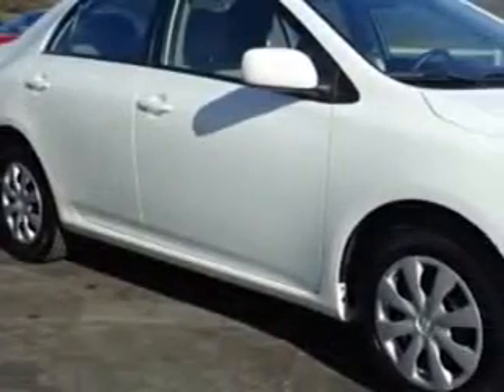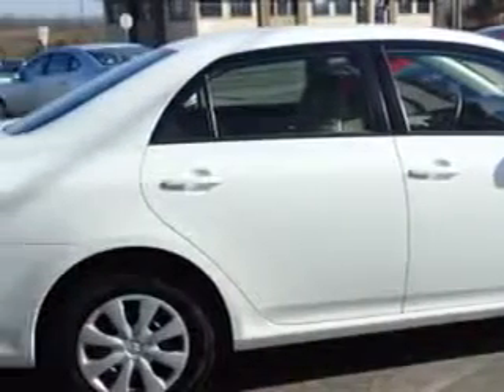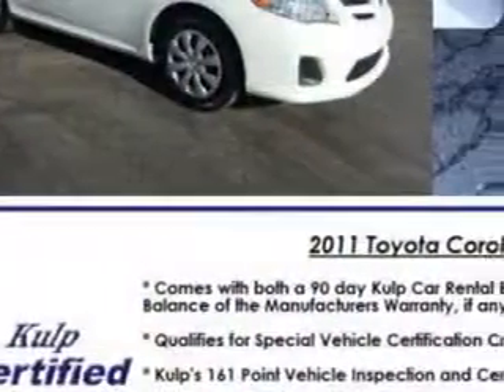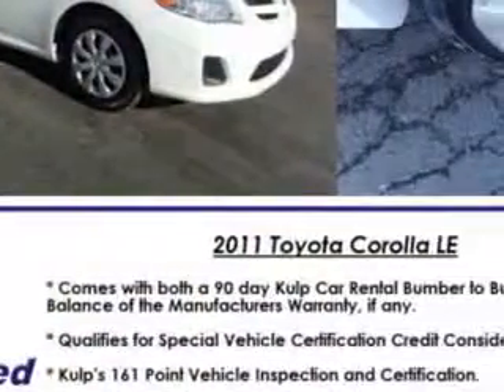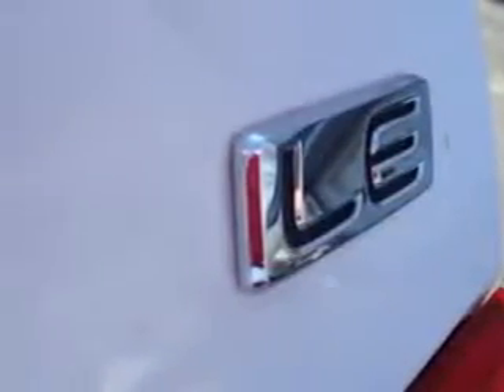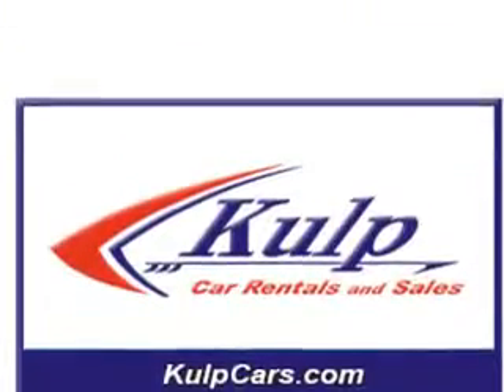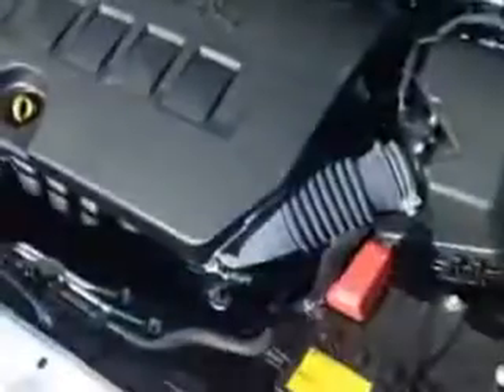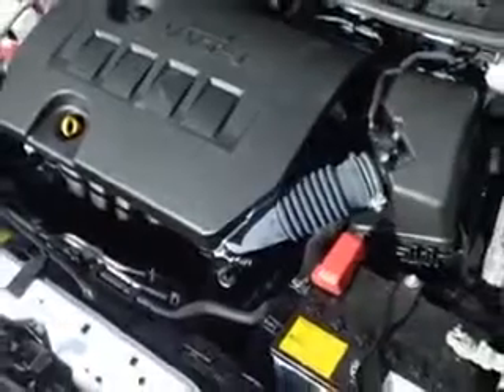2011 Toyota Corolla Kulp Car Rentals Gilbertsville, PA 19525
Toyota Corolla Check out this Super White Toyota Corolla 4 Dr Sedan, equipped with a 4 Cylinder engine and an automatic transmission.
MILES: 27,585
VIN:JTDBU4EE4B9167596

1828 Swamp Pike
Gilbertsville, Pennsylvania 19525